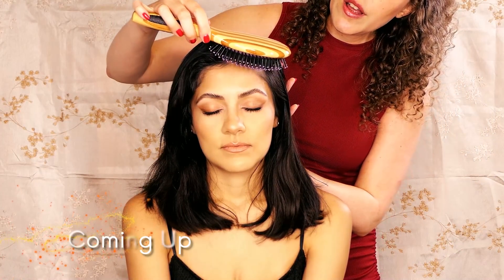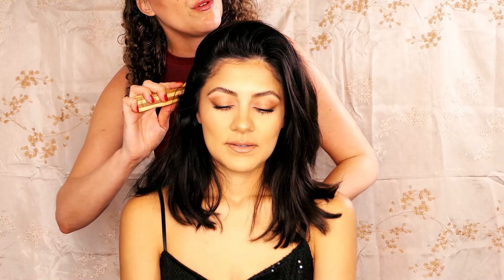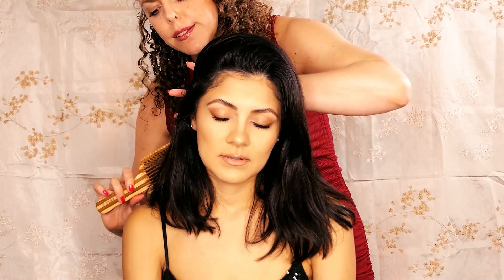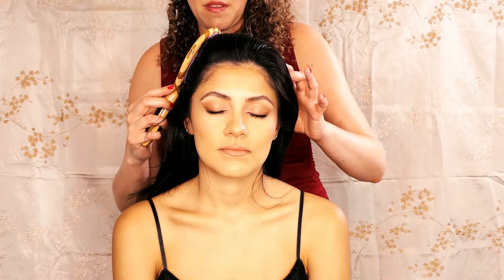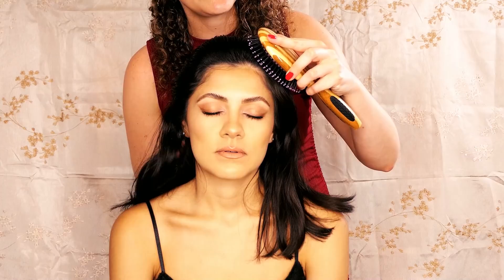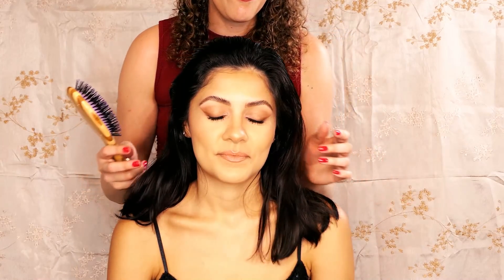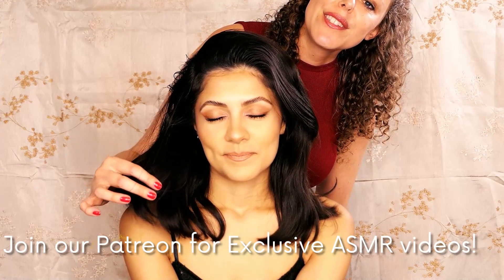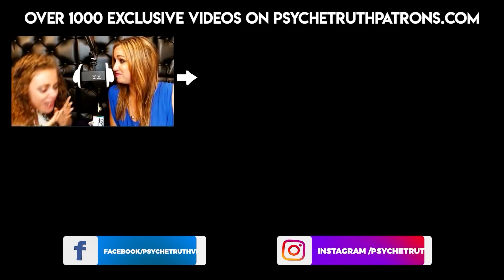ASMR 💕 The Beautiful Courtney Returns 😱 Hair Brushing 5 Different Brushes! Relaxing, Whispers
ASMR 💕 The Beautiful Courtney Returns, Hair Brushing 5 Different Brushes!

In this ASMR video Courtney Lynn returns for a very relaxing hair brushing by the lovely Corrina Rachel. Corrina Rachel ues 5 different brushes while putting you through a soft whispering ASMR video that will help you relax and fall asleep.

ASMR or Autonomous sensory meridian response is a feeling of well-being combined with a tingling sensation in the scalp and down the back of the neck, as experienced by some people in response to a specific gentle stimulus referred to as triggers which are often particular sounds. People subjectively report ASMR helping them to sleep better, fall asleep more quickly, reduce anxiety, lower stress levels, and improved mental health.